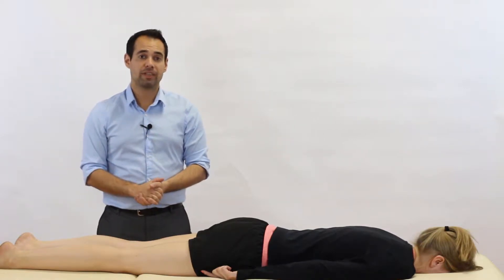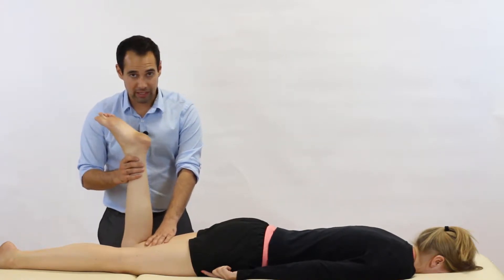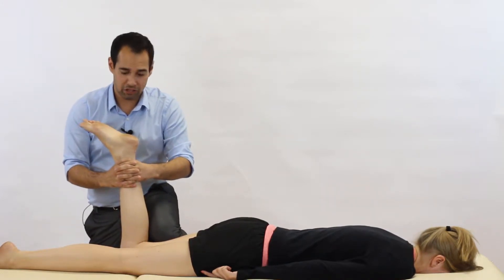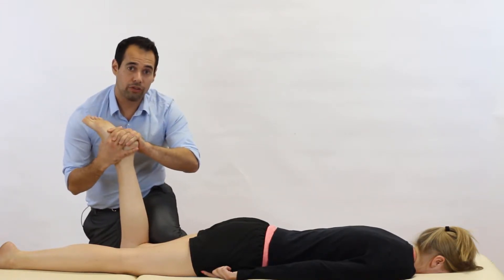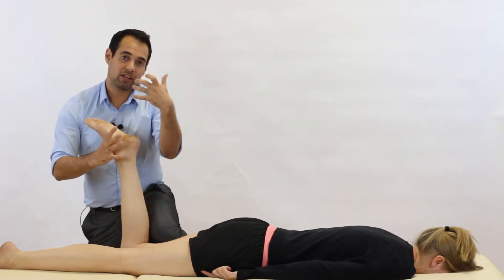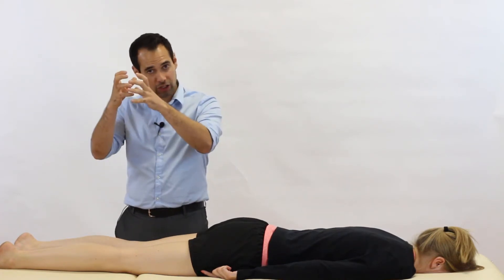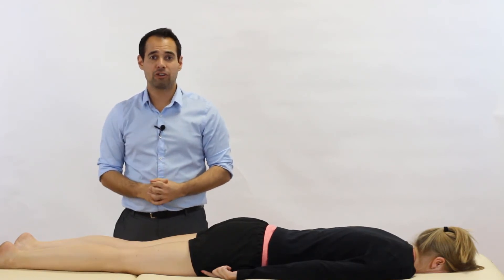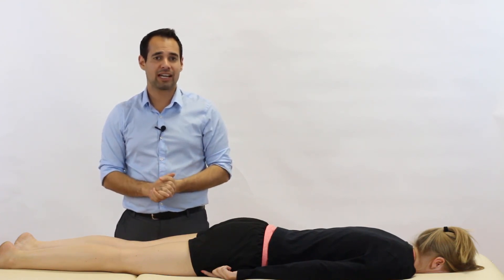Apley's Test for Meniscal (Meniscus) Injury Knee | Clinical Physio Premium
This video tutorial takes you through this important test for assessing the knee joint, and in particular how to use this test to diagnose a Meniscal Tear! It teaches you the methodology, and how to interpret your findings!